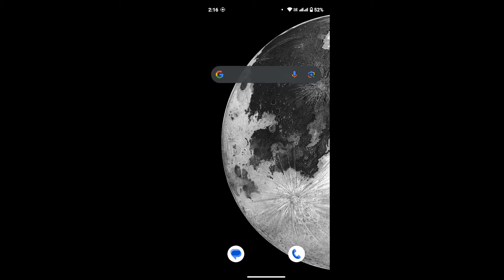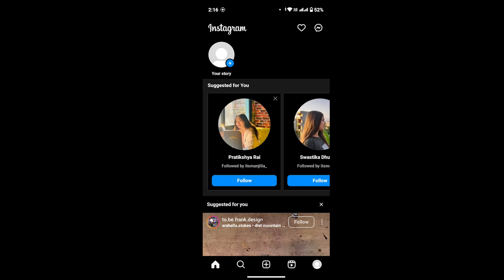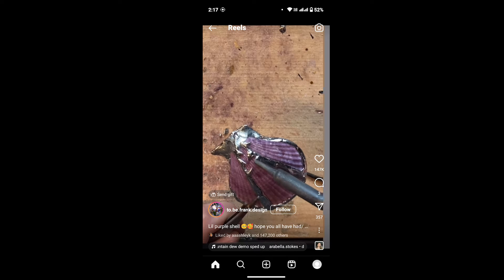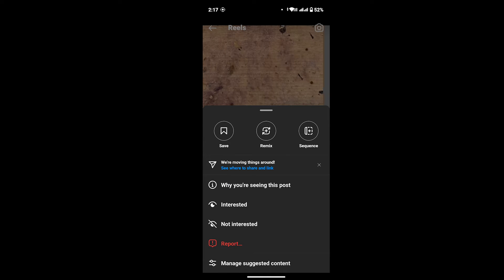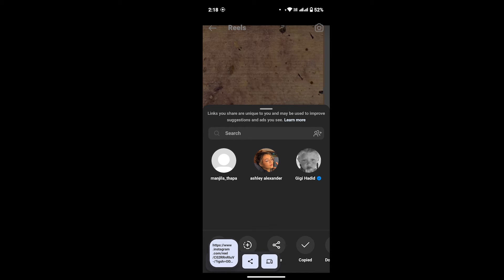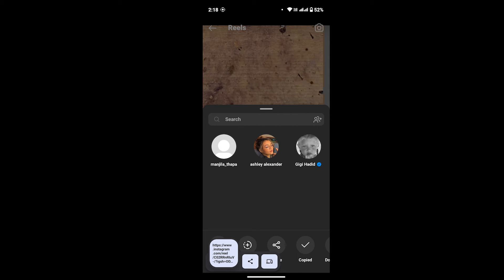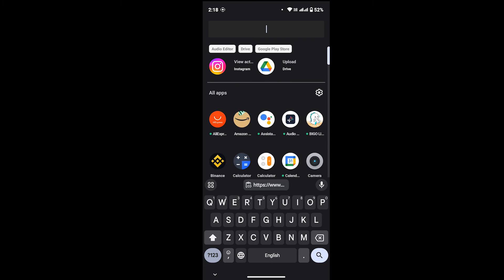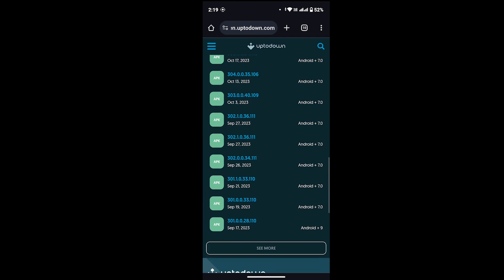How to Fix Copy Link Option Not Showing on Instagram Reels?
Learn How to Fix Copy Link Option Not Showing on Instagram Reels with quick and easy steps.

Ever get pumped to share an awesome Instagram Reel, only to find the "Copy Link" option missing in action? Don't fret, fellow content creators! Login Helps is here to banish your problem with this quick and easy fix!